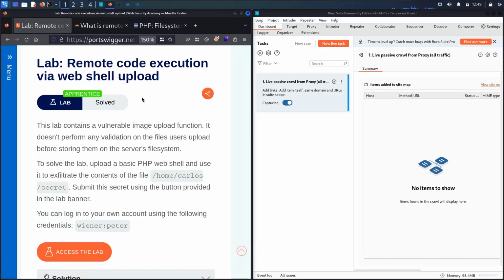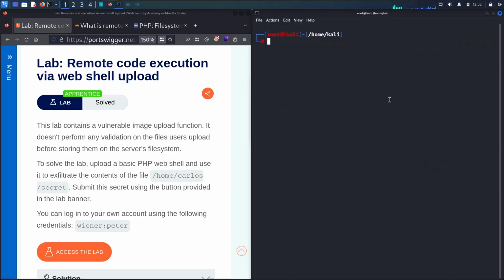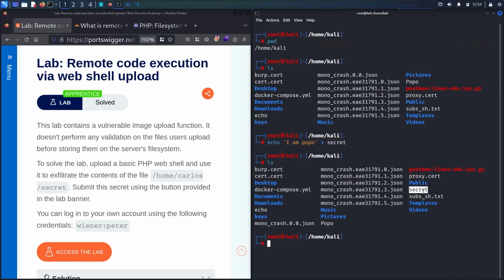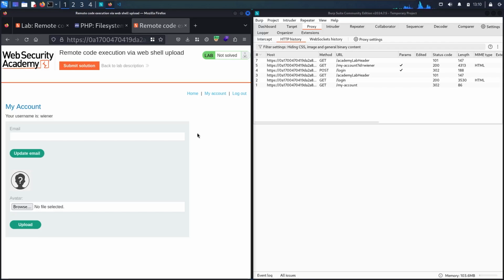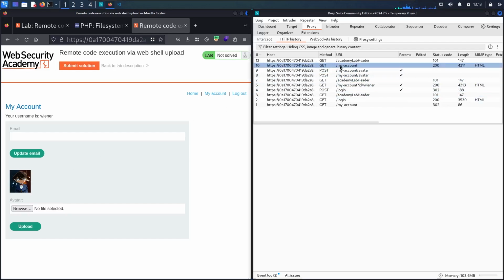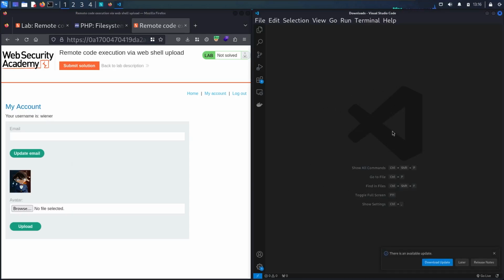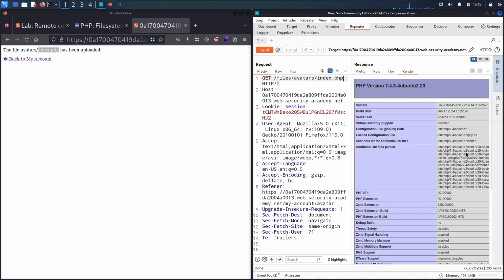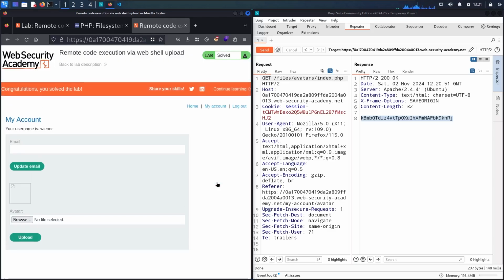Portswigger - File upload - Lab #1 Remote code execution via web shell upload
Hello Hackers, in this video of Remote code execution via web shell upload. You will see how to exploit, discover and find senstive information based on Remote code execution to leak senstive information from Burp Suite in a lab from Web Security Academy powered by Portswigger

0:00 - About the Lab
1:12 - About Remote Code Execution (RCE)
2:07 - Example demo of RCE in local machine
3:46 - About Php documentation of File System Related Extensions
4:53 - Map the application
5:30 - Exploit update avatar function
7:17 - discover the file server endpoint
9:00 - Write RCE code based on Php

Lab: Referer-based access control
Level: Practitioner
This lab contains a vulnerable image upload function. It doesn't perform any validation on the files users upload before storing them on the server's filesystem.
To solve the lab, upload a basic PHP web shell and use it to exfiltrate the contents of the file /home/carlos/secret. Submit this secret using the button provided in the lab banner.

🔗 Resources
PHP Documentation:

1. Log in using the admin credentials.

2. Browse to the admin panel, promote carlos, and send the HTTP request to Burp Repeater.

3. Open a private/incognito browser window, and log in with the non-admin credentials.

4. Browse to /admin-roles?username=carlos&action=upgrade and observe that the request is treated as unauthorized due to the absent Referer header.

5. Copy the non-admin user's session cookie into the existing Burp Repeater request, change the username to yours, and replay it.